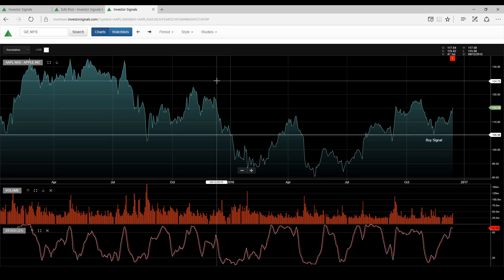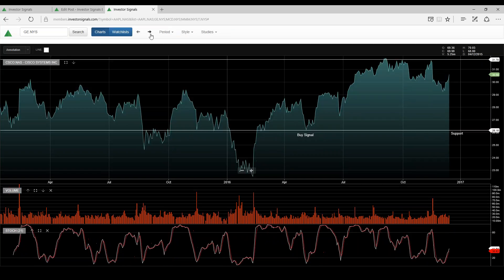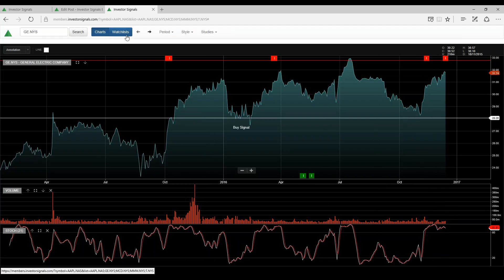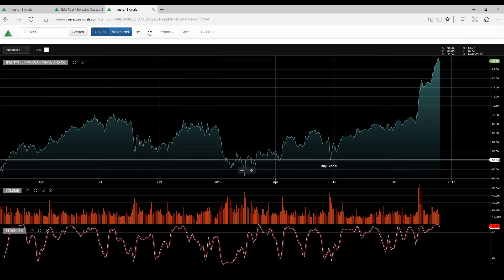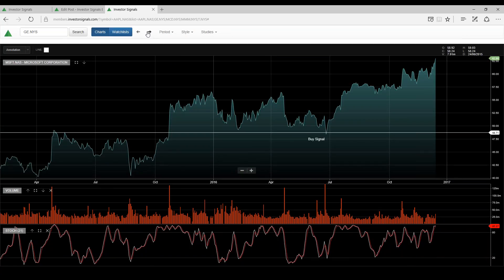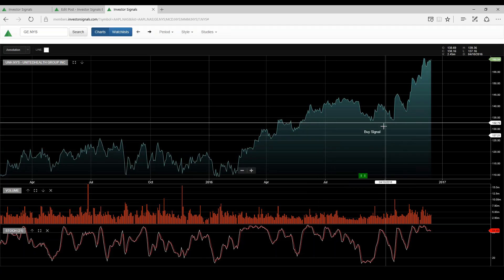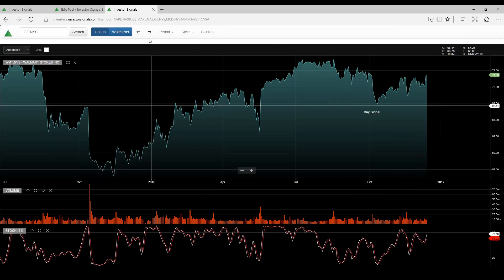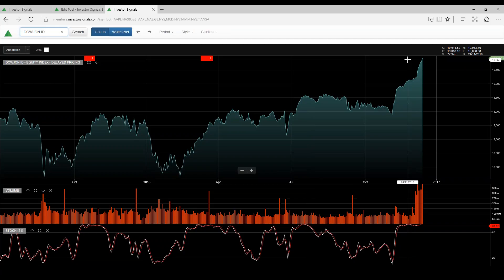Dow Jones 30 Review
5 minute video looking at the buy and sell signals within the Dow Jones top 30 stocks.